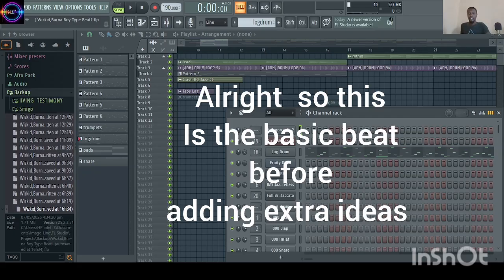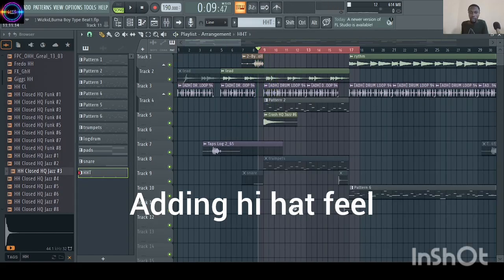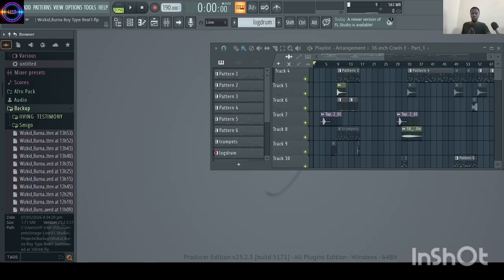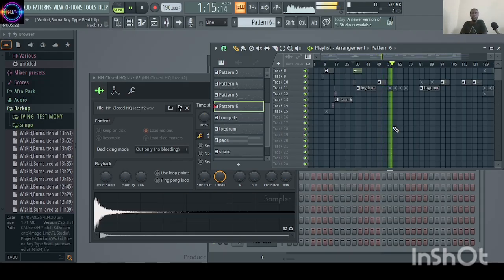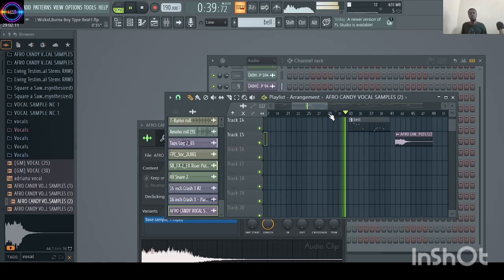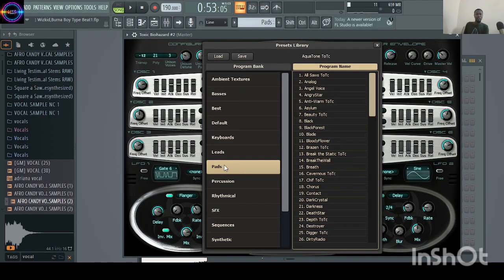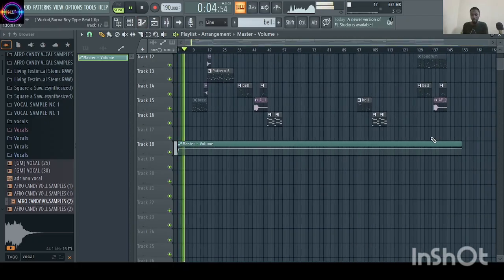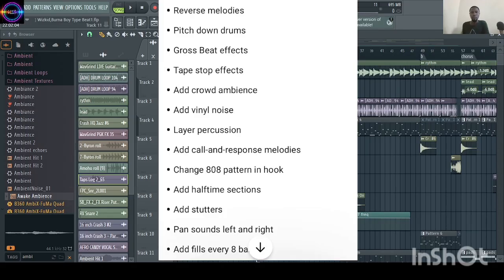How To Add& Creative Ideas To Your Beat In FL Studio (Make Beats Sound Rich)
Learn how to add fills, transitions, automations, counter melodies, and creative ideas to your beats in FL Studio.
In this tutorial I’ll show you how to make your beats sound more professional, rich, dynamic, and less repetitive using simple producer techniques.
Whether you make Afrobeat, Amapiano, Trap, Drill, or Hip-Hop — these tricks will improve your beat arrangement instantly.